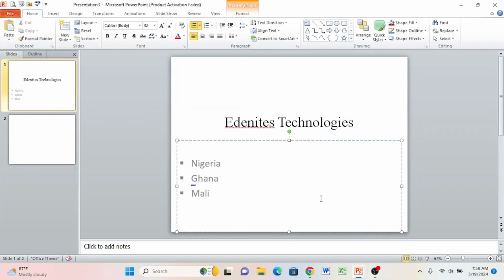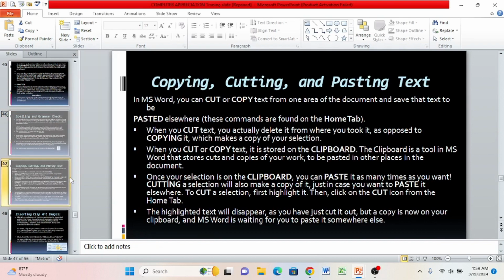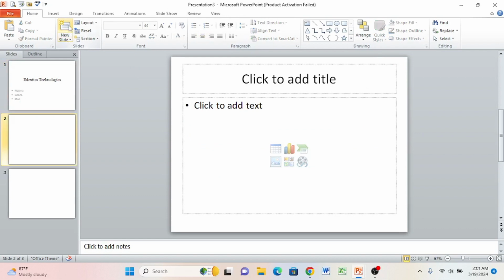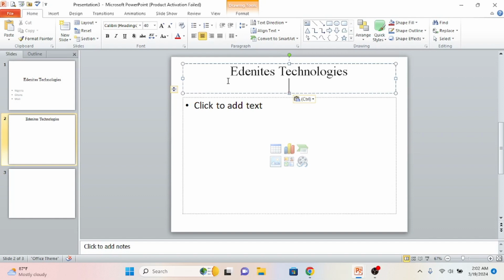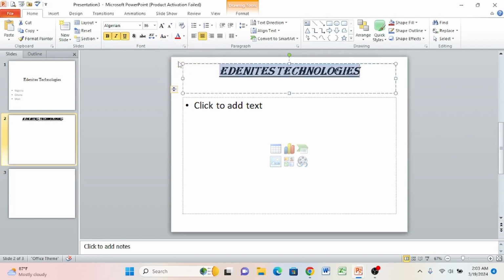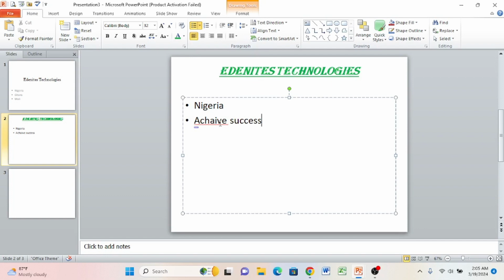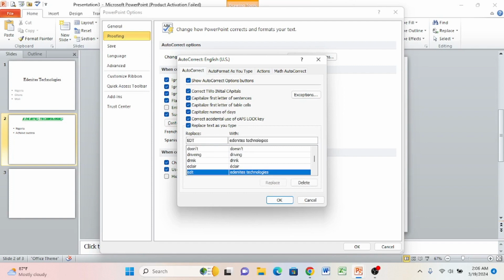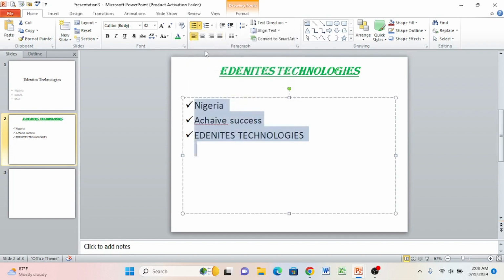Formatting A text in Power Point